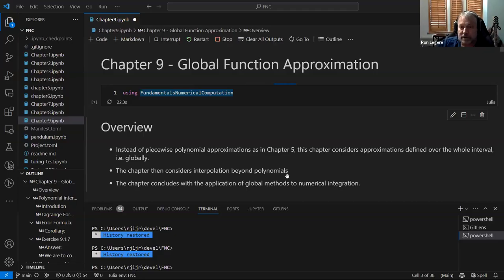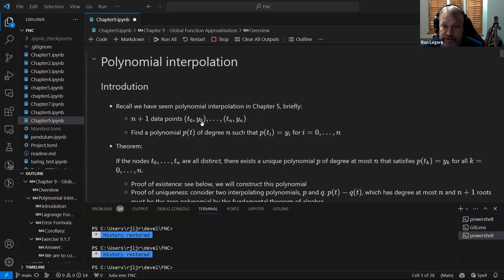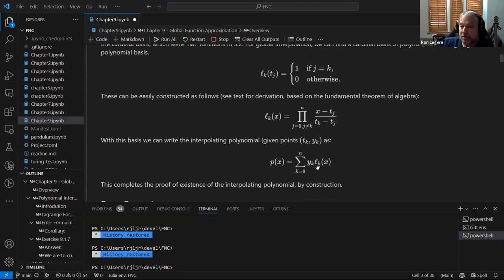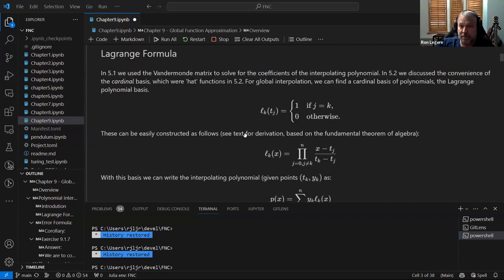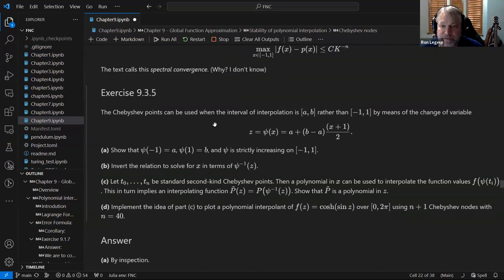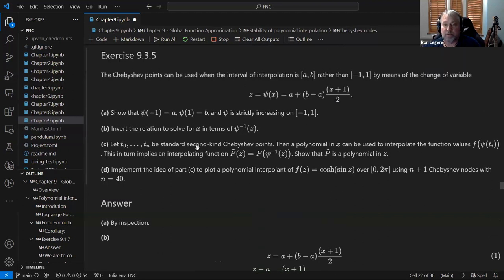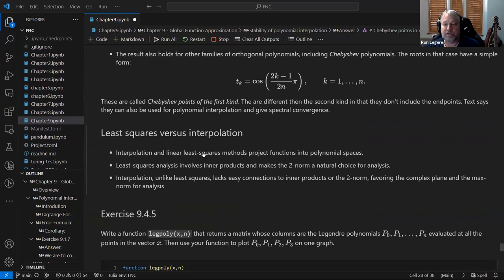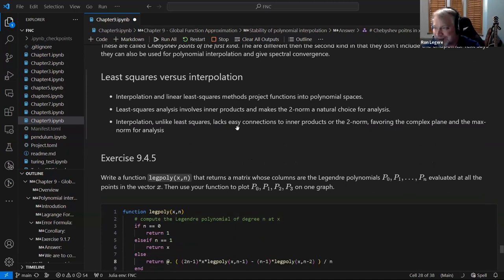Fundamentals of Numerical Computation: Global function approximation (fnc01 9)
Ron Legere leads a discussion of Chapter 9 ("Global function approximation") from Fundamentals of Numerical Computation by Tobin A. Driscoll and Richard J. Braun on 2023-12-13 with the R4DS fnc Book Club. Cohort 01